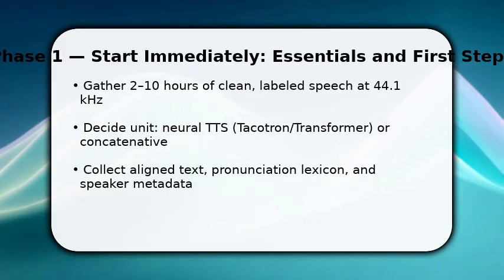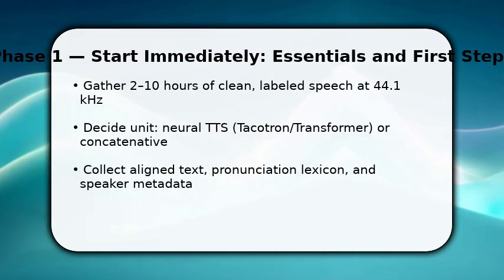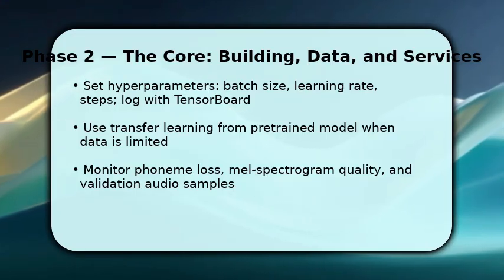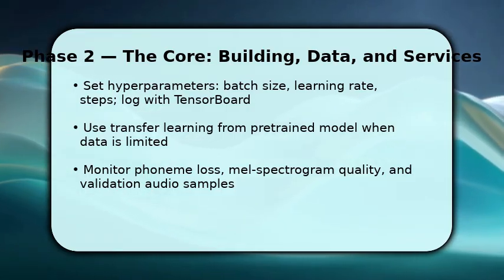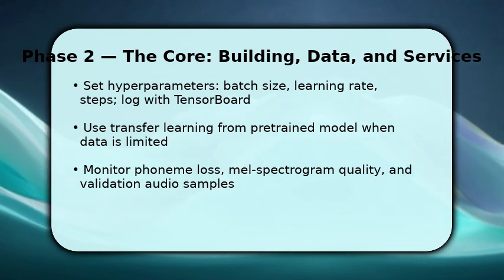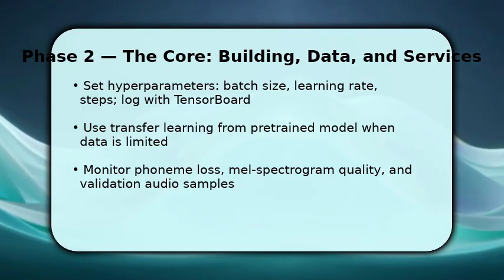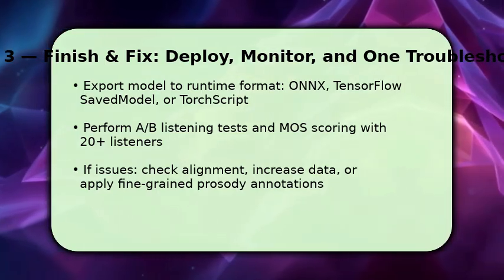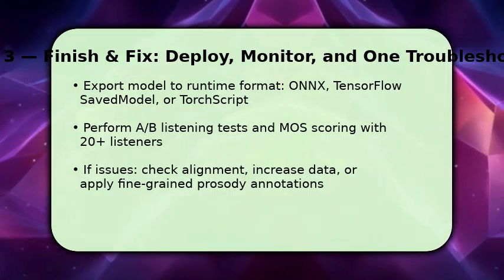How to Create Tts Voices (updated)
How to Create Tts Voices (updated) | 🔒 Surfshark VPN Deal — Stay private and secure. $1.99/mo + 3 Months Free ▸

Dive into the world of Text-to-Speech (TTS) technology and discover how to create your own voices. This tutorial covers essential software tools, voice training techniques, and customization tips for crafting unique TTS sounds.

Text-to-Speech, create TTS voices, voice synthesis, speech generation toolkit, customize speech patterns, TTS technology tutorial, audio engineering basics, machine learning in voice creation, phonetic manipulation techniques, sound design for text conversion, AI and vocal modelling